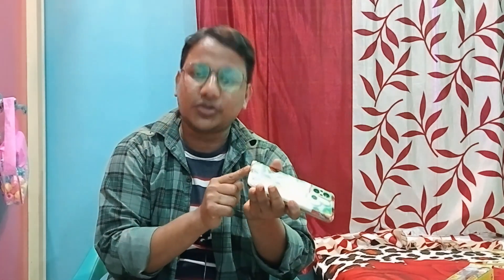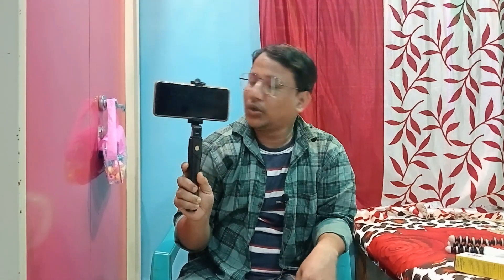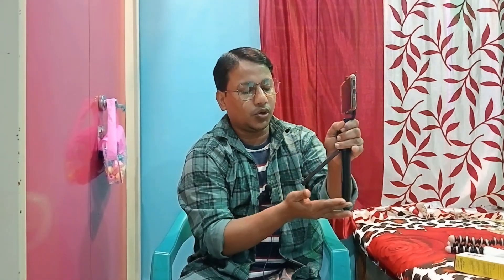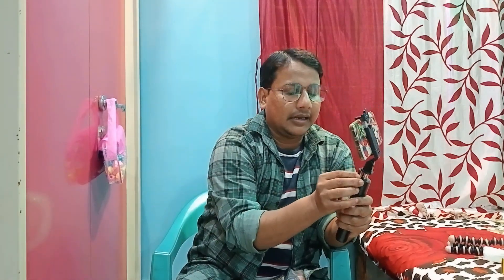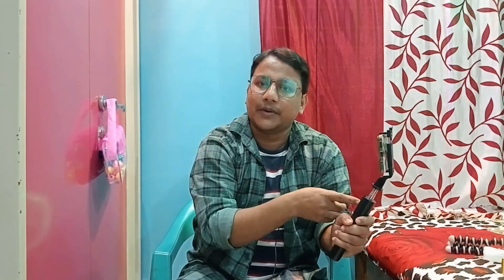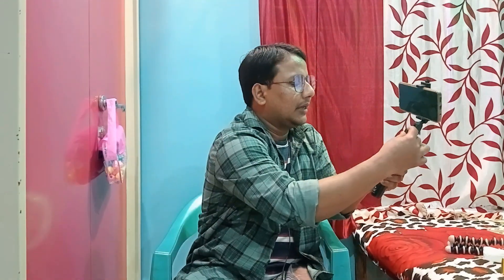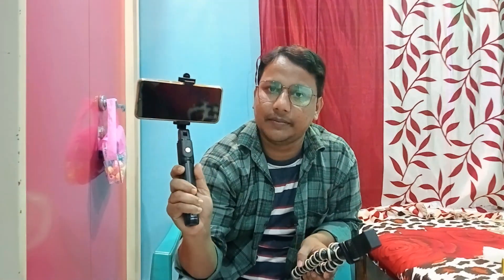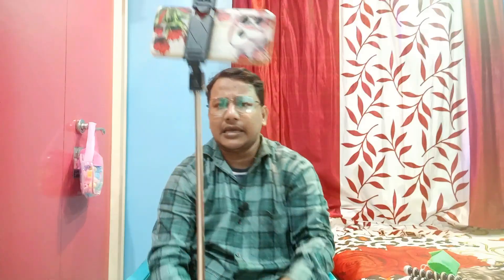Best Tripod For 1st Vlog || Cheapest Price Tripod & Selfie Stand || Make for YouTube video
Best video for YouTube channel
1. Smartphone
2. Boya M1 🎤
3.Tripod
Thank you for my watching videos